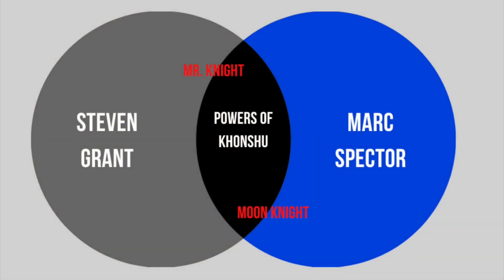MOON KNIGHT: Mr Knight Identity Plot Explained & Full Timeline MCU Easter Eggs | Episode 2 Breakdown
Episode 2 of Moon Knight has released, so lets break it down! We were introduced to Mr. Knight in this episode so I'll explain that whole plot, as well as when did his identity disorder start to take form. There are easter eggs for the full timeline of Moon Knight and also where it fits into the MCU timeline. So, post your theories below! Catch y'all in a blip!

Topic: MOON KNIGHT: Mr Knight Identity Plot Explained & Full Timeline MCU Easter Eggs | Episode 2 Breakdown

► MORE YT VIDEOS:

KHONSHU THE MOON GOD EXPLAINED | Top 5 ‘What to Expect’ from Marvel Studios Moon Knight Disney+ Show

► FOLLOW AMG FOR MORE  - All my pages! @